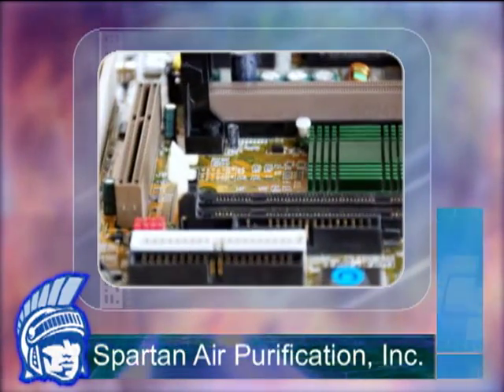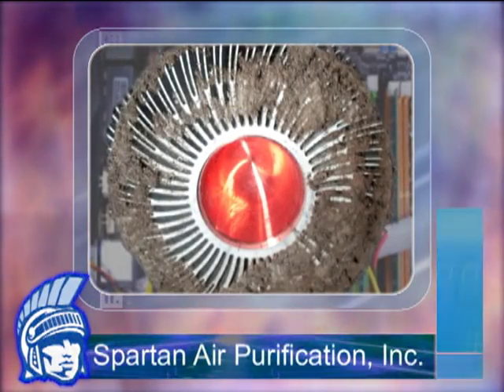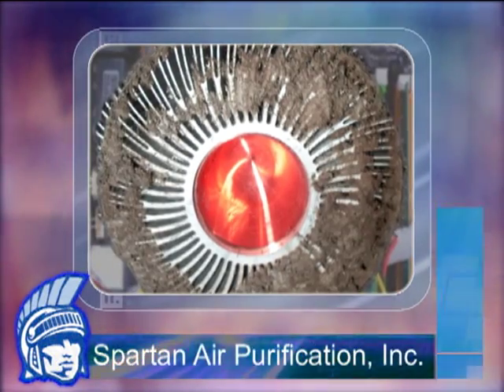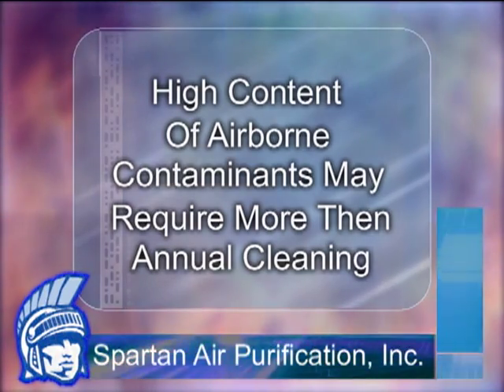Computer Dust Removal Workstation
No more mess.  No more breathing in dust.  Clean all your computers with ease.  A portable workstation made specifically for computer dust removal.